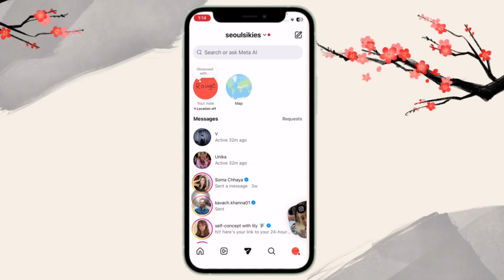How to Use Instagram Broadcast Channels (2026) | How to Create an Instagram Broadcast Channel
Want to learn how to use Instagram Broadcast Channels? In this 2026 step-by-step guide, we’ll show you how Instagram Broadcast Channels work, how to create or join one, and how to use the available features to communicate with followers.

Instagram Broadcast Channels are a messaging feature that lets eligible creators share updates, announcements, photos, videos, voice messages, and other content directly with followers who join their channel. Followers can receive updates without the conversation functioning like a traditional group chat.

In this tutorial, we’ll show you how to find Broadcast Channels, join a channel, turn on channel notifications, react to messages, and interact with available channel features.

If you’re a creator, we’ll also explain how to check whether Create Broadcast Channel is available on your Instagram account and how to set up your channel, choose a name, and start sending updates.

Instagram has also introduced additional Broadcast Channel features over time, including replies, prompts, and other ways for creators and followers to interact.

We’ll cover how to manage notifications, leave a Broadcast Channel, and troubleshoot situations where the Broadcast Channel option isn't showing.

If you don't see Broadcast Channels on your account, update Instagram to the latest version and check whether the feature is available for your account or region. Instagram frequently changes feature availability and interface layouts.

Watch the full How to Use Instagram Broadcast Channels 2026 tutorial and follow each step to start using Instagram Broadcast Channels effectively.